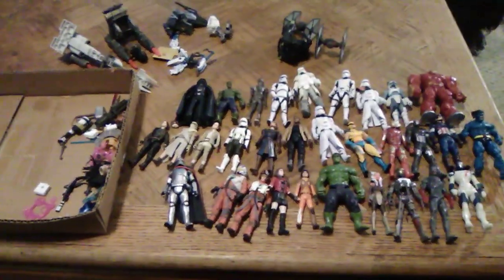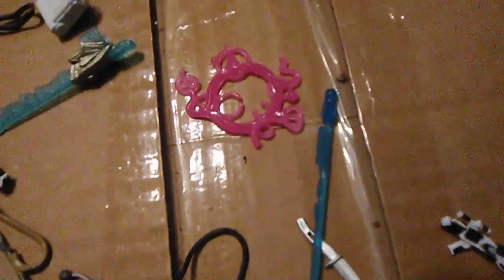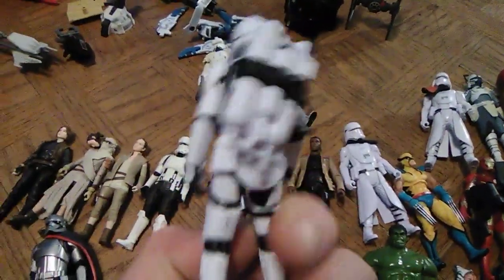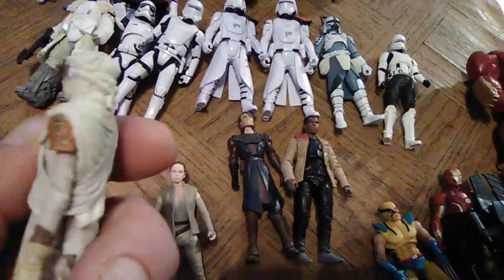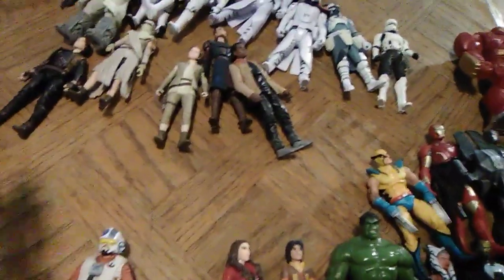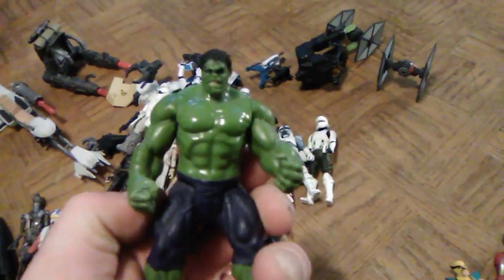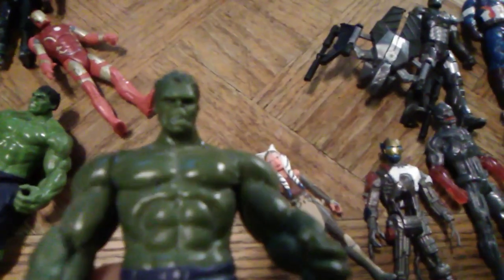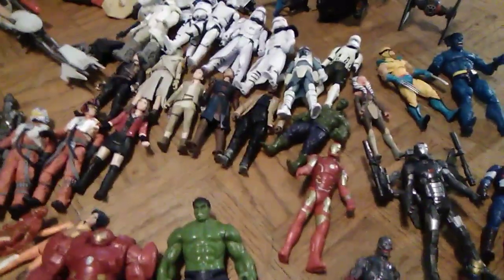The Future Presents Star Wars, Marvel, & More Action Figure, & Accessories Lot Showcase & Review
A Showcase & Review of a Lot of Star Wars, Marvel, & More Action Figure, & Accessories from Various Years & Waves, that I Recently Purchased off My Friend Picker Randy.